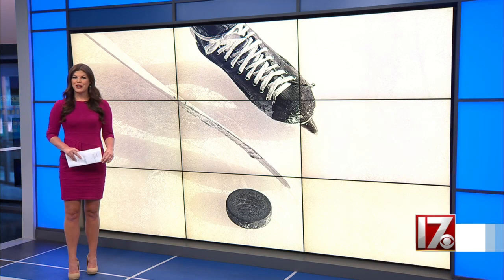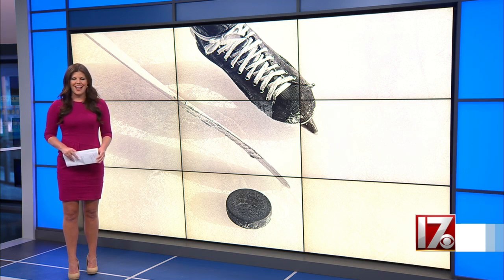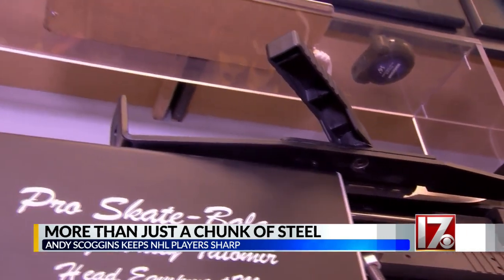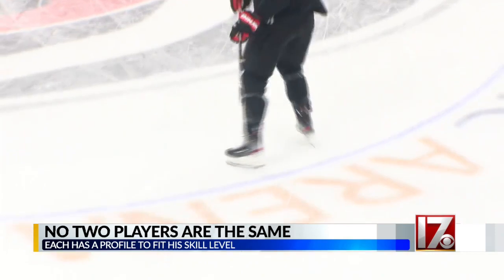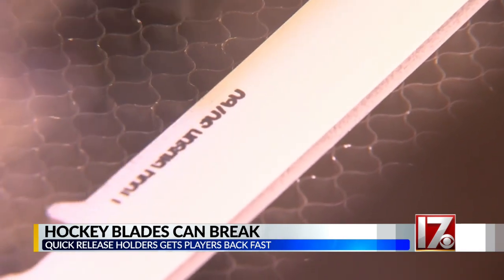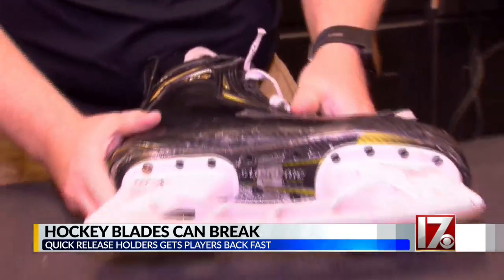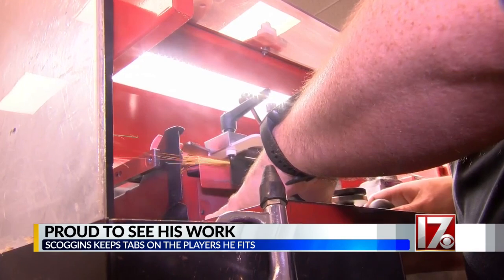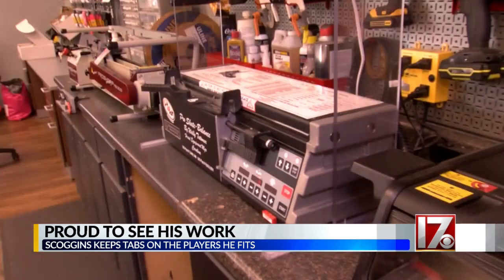Morrisville man’s skate work keeps NHL players razor-sharp